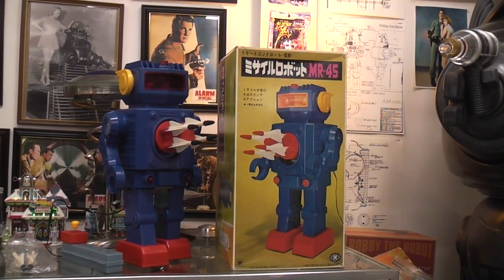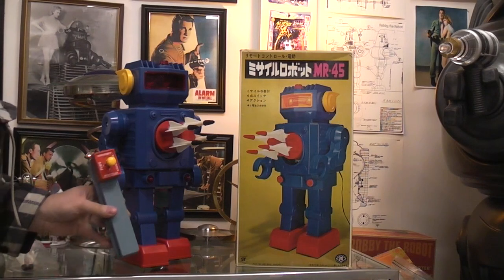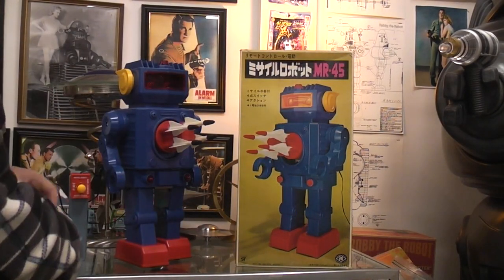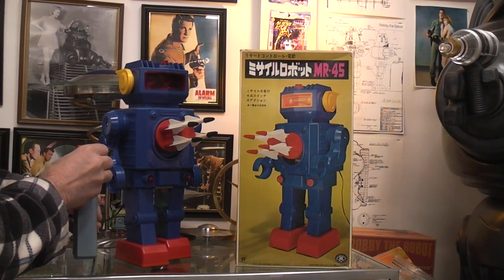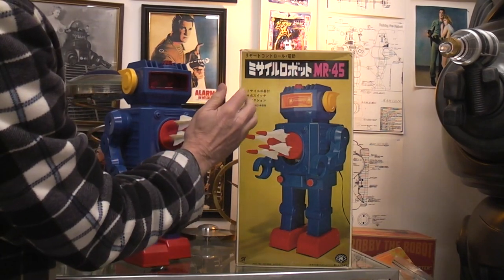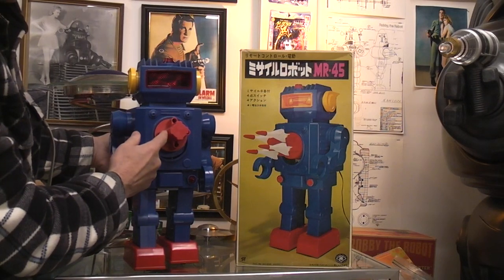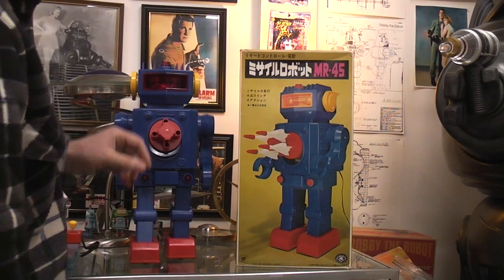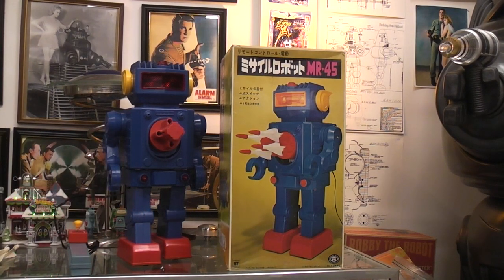MR-45 Missile Space Robot Japan 1970's. This giant robot will put your eye out !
This is the giant MR-45 robot. Made in Japan in the 1970's . The size of the missiles and the springs will put your eye out for sure.
Three D cells power this giant robot. The wired remote control has a 4 way joy stick so you can raise and lower the missiles and rotate to fire the missiles as well as move the body left and right and walk forward.